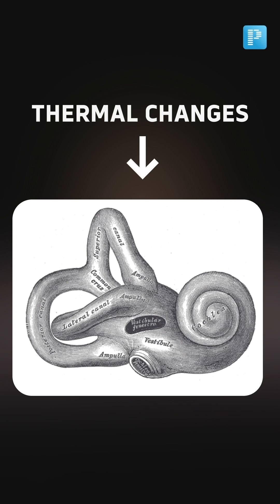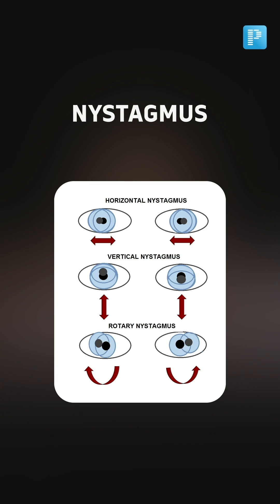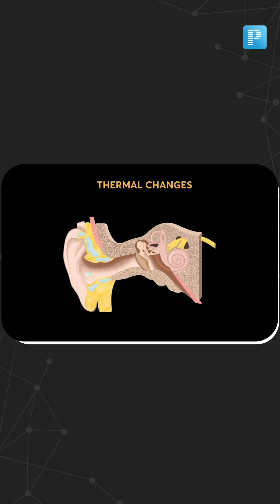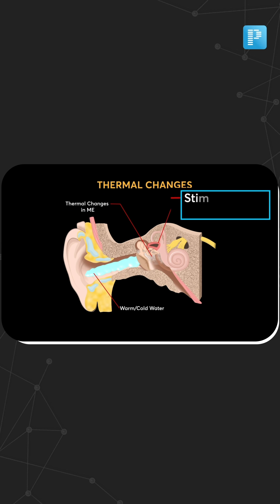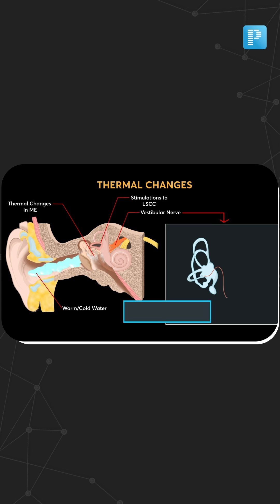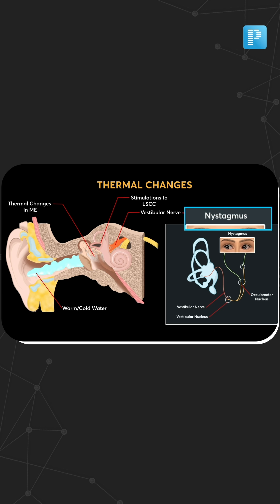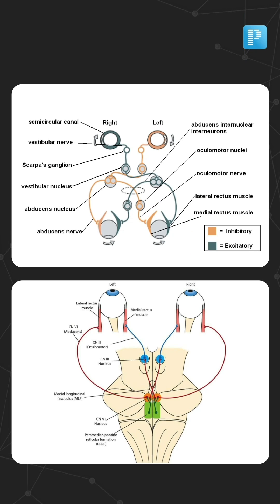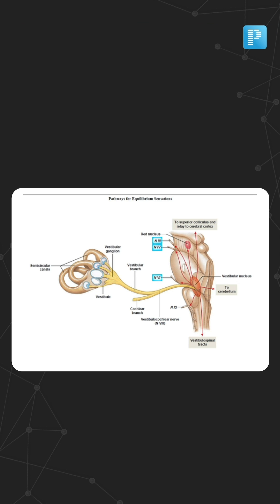What Happens During Thermal Stimulation of Labyrinth?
Don't miss Dr. Vyshnavi's animated video on Caloric Test which evaluates inner ear balance by introducing temperature changes in the ear canal, triggering eye movements (nystagmus) that reveal vestibular issues like vestibular neuritis or Meniere's disease. A must-watch for medical pros and enthusiasts seeking anatomical knowledge. Grab this enlightening opportunity now!

Why PrepLadder?